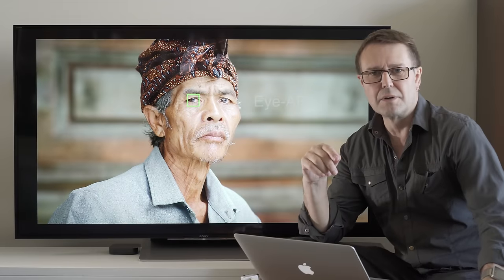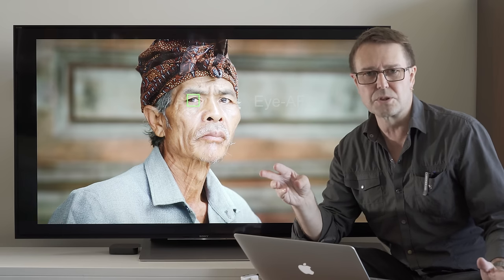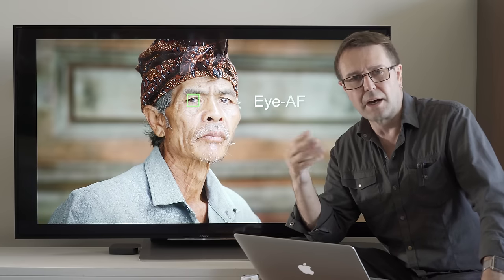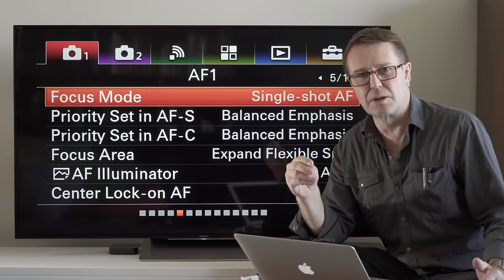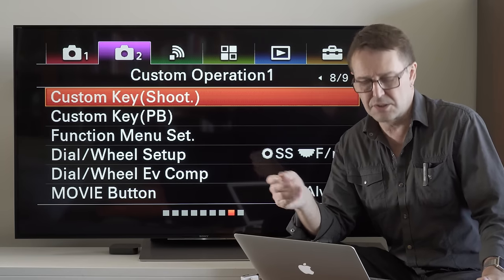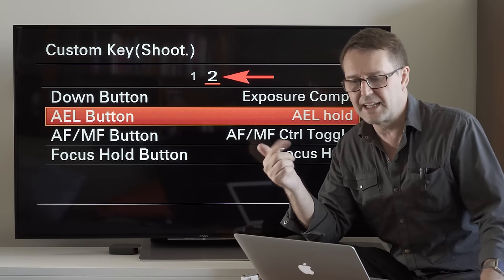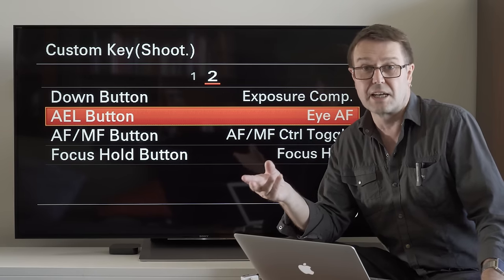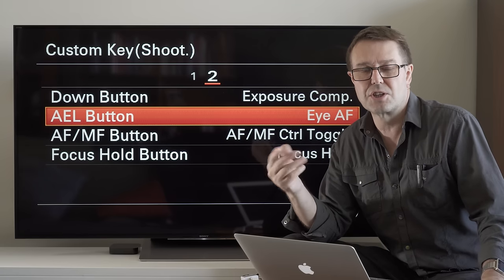Setting up EYE-AF on a Sony Alpha Mirrorless Camera (Pre-2019)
For Portrait photographers, Eye-AF is one of the best feature available on a Sony Alpha camera. It allows you to quickly snap focus on the leading eye of your subject. This ensures accurate focus when working with wide apertures such as f/1.4 to f/2.8. This movie tutorial shows you how to assign Eye-AF to a custom button.

I have created a new version of this movie for the users of A9, A7RIII and A7III cameras and the A6K cameras released in 2019 (A6100, A6400 and A6600)

A single $10.00 one-month membership will give you access to extensive learning support files including 15 eBooks, 26 member-only 1-hour seminars + my Alpha Q&A forums. There is no contract and no commitment beyond the first month. @er
- you can join, download the eBook or all eBooks and then cancel your membership one hour later if you so wish.

Mark Galer is the Adobe and Sony Imaging Ambassador for Australia and New Zealand. Mark's learning support website is